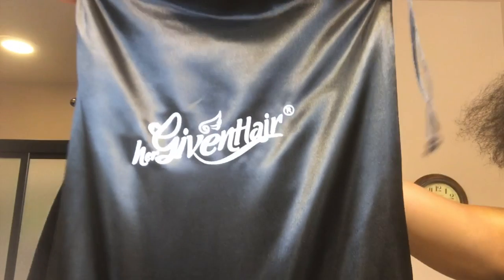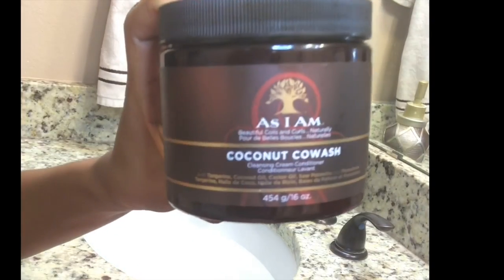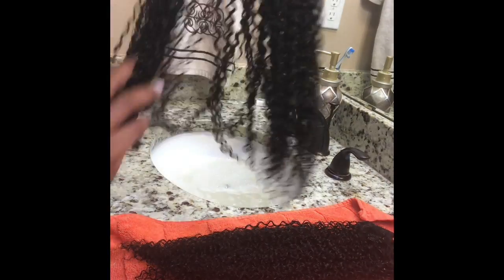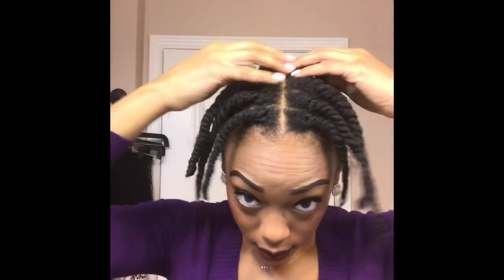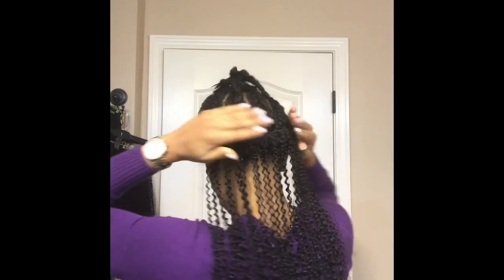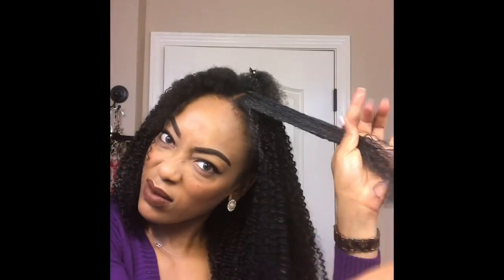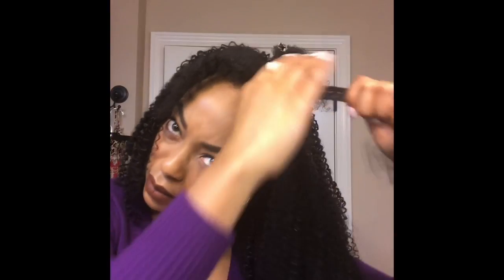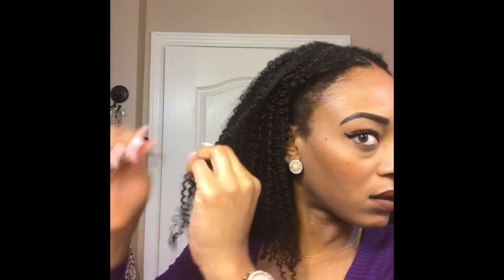UNDETECTABLE 3C-4A COILY CLIP-INS!!! HerGivenHair Install and Review: PERFECT BLENDING TECHNIQUE!!!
This video will be on how I instantly lengthen my hair using HerGivenHair clip-ins.  Check out their links below as well as their upcoming Black Friday sale.

Hair: Clip in hair extension
Hair Texture: Coily
Length: 18*20 inches

Lucky Draw to Win Free wig, Giveaways, Flash Sale from 13th November to 20th November
Black Friday Sale starts from 21st November
$10 off for orders $100+
$30 off for orders $200+
$50 off for orders $300+
$80 off for orders $400+